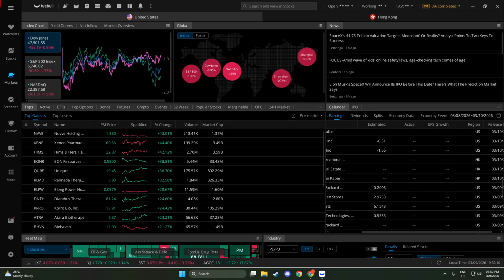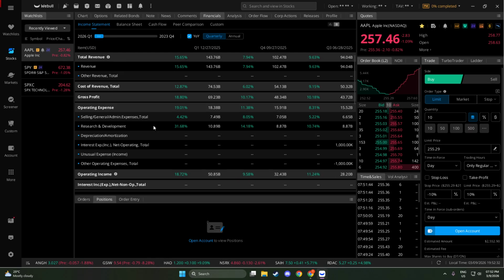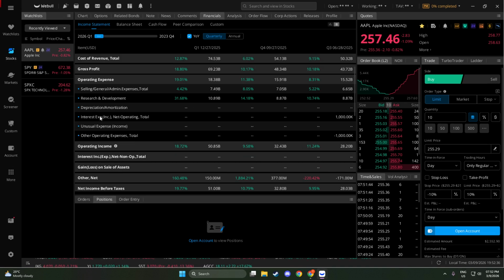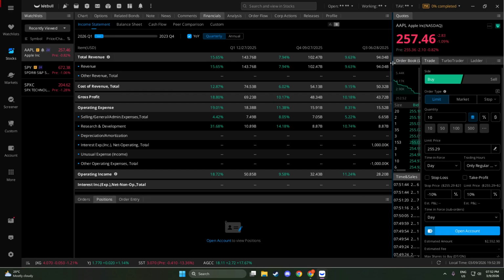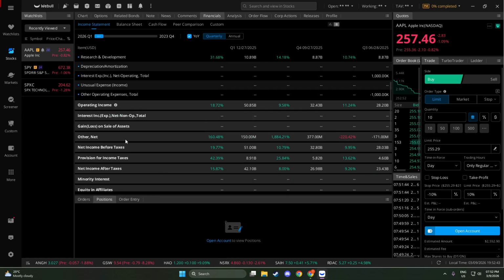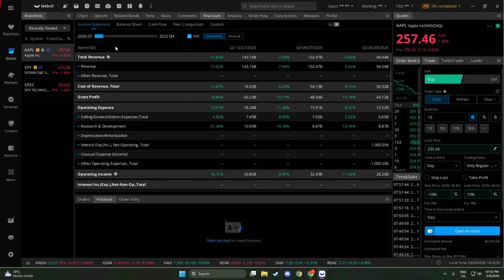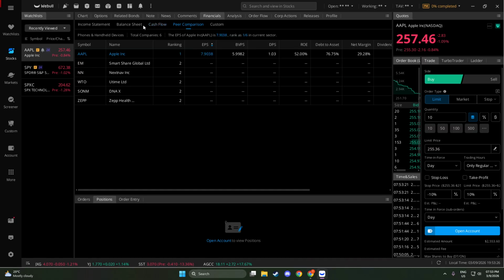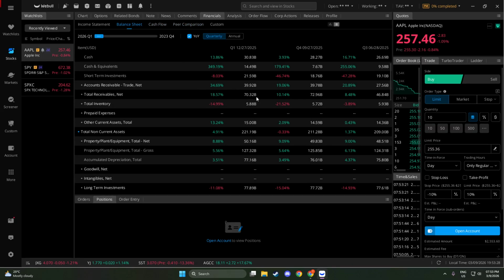How to use Webull Fundamental Data [2026 Full Guide]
How to use Webull Fundamental Data

In this video, we show you exactly how to use Webull Fundamental Data to evaluate the financial health and intrinsic value of various securities. We examine the conceptual framework of analyzing balance sheets, income statements, and cash flow reports to ensure your investment decisions are backed by solid financial metrics.

Mastering the fundamental data suite is essential for long-term investors who need to conduct deep due diligence and compare company performance across different industries. We utilize the stock details dashboard and configure the financial visualization parameters to interpret key ratios and historical trends, providing a professional-grade research workflow that improves your portfolio quality and strategic oversight within the platform.

Technical Specs:
Software: Webull; Feature: Stock Analysis & Research Tools.